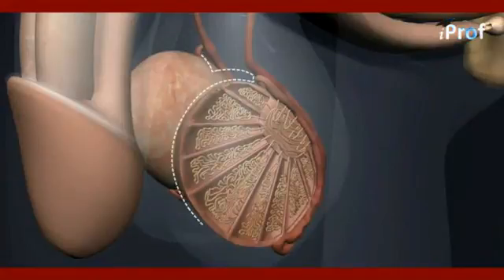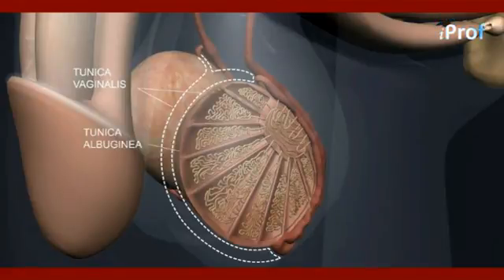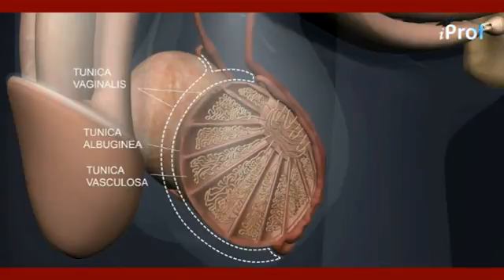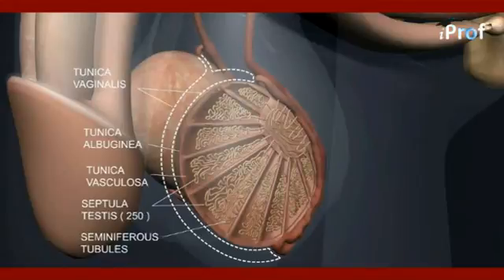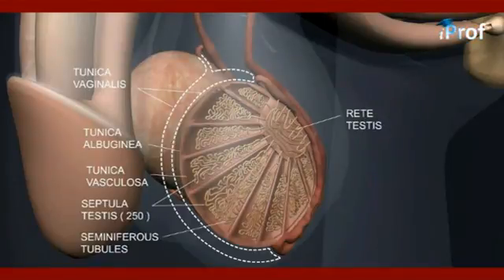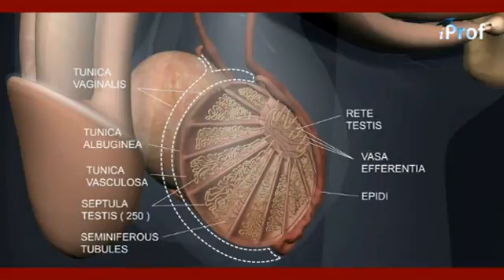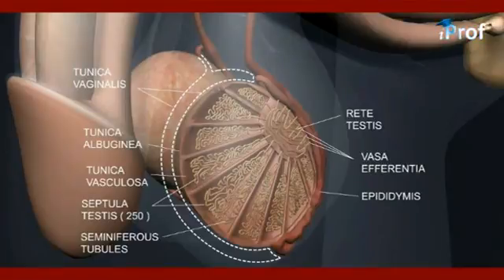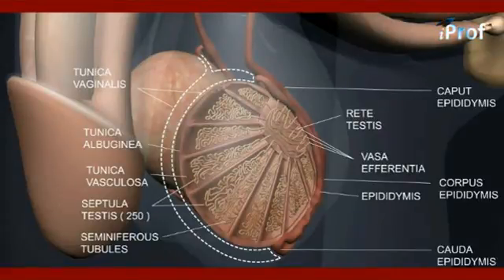L S of testis | Male reproductive system video lecture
In this video, you will learn and study the detailed concept of L S of testis of a male. This video lecture is helpful in AIPMT preparation. For more videos related to AIPMT preparation,